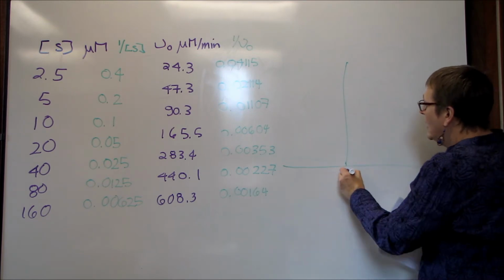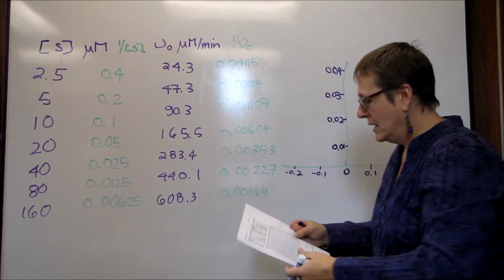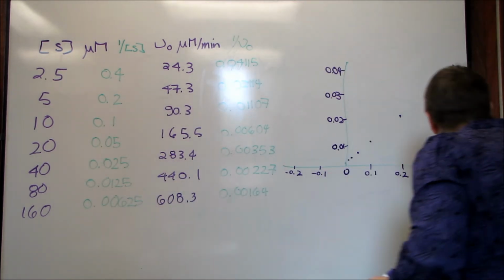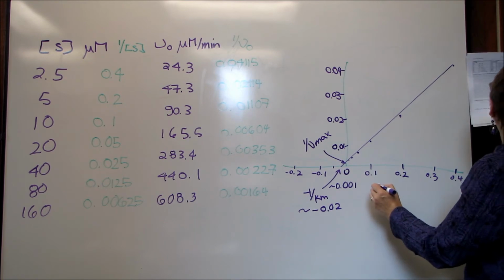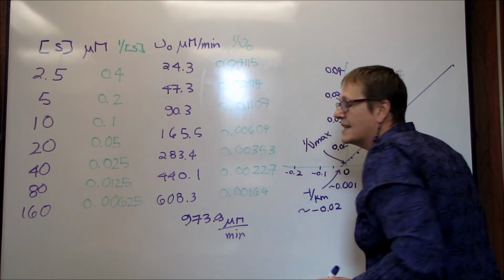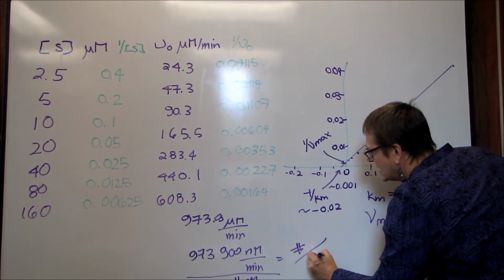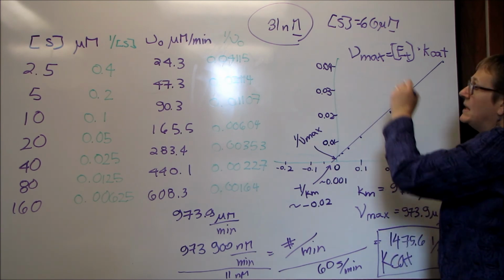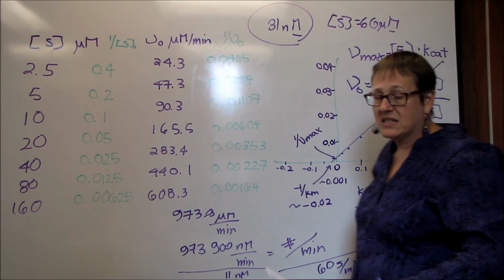10 - Enzyme Kinetics - 18.03.2014